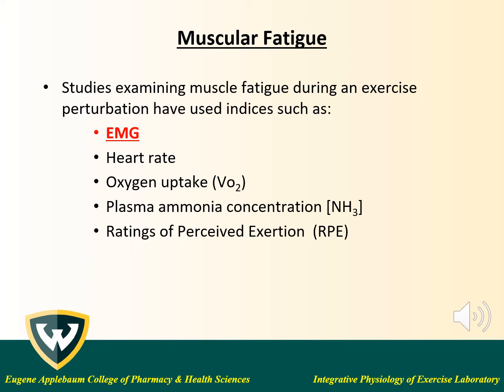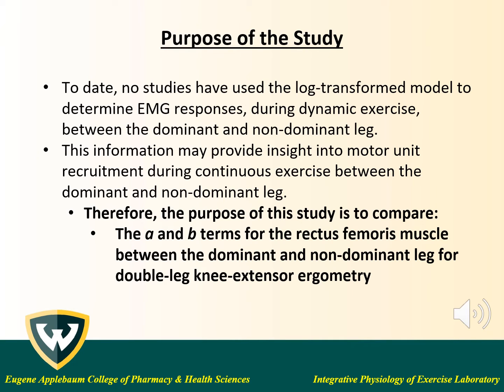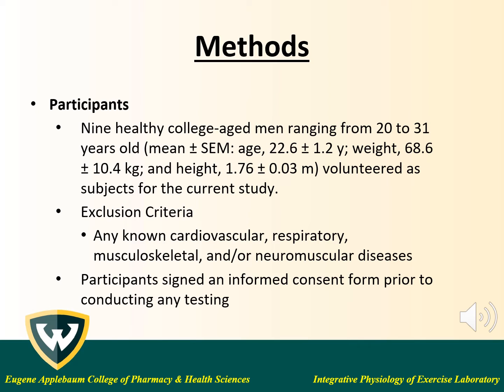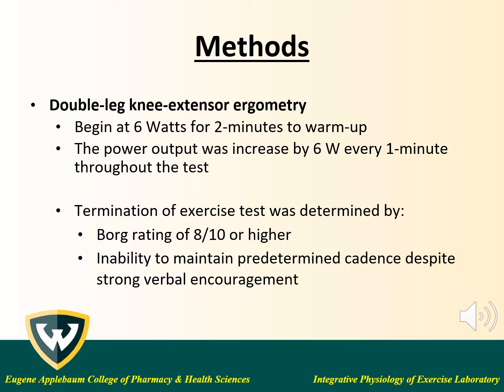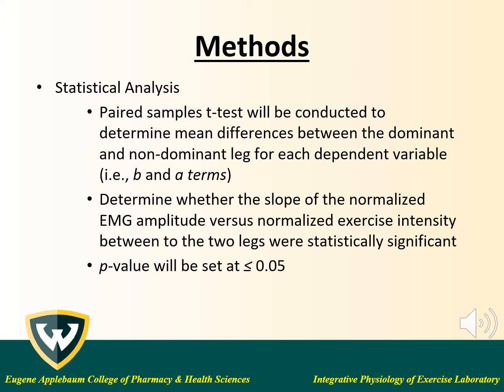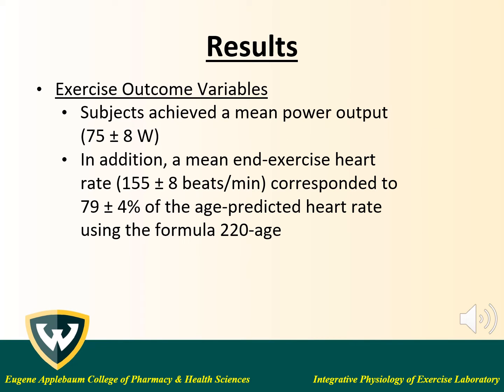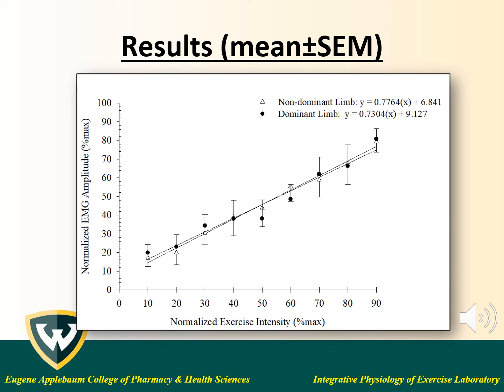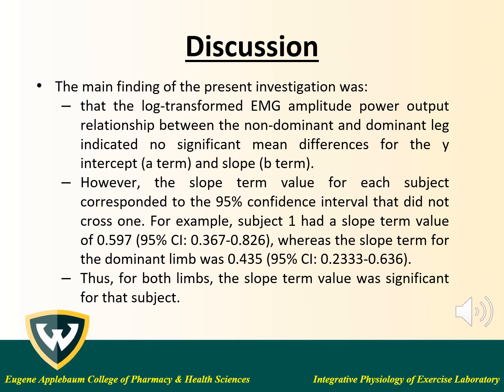H03: Haley Boccomino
LOG-TRANSFORMED ELECTROMYOGRAPHY AMPLITUDE POWER OUTPUT RELATIONSHIP: NON-DOMINANT VS. DOMINANT LIMB